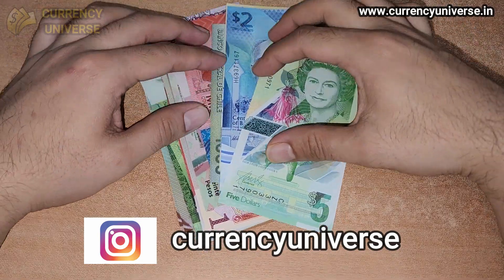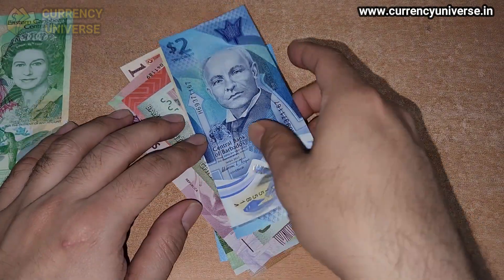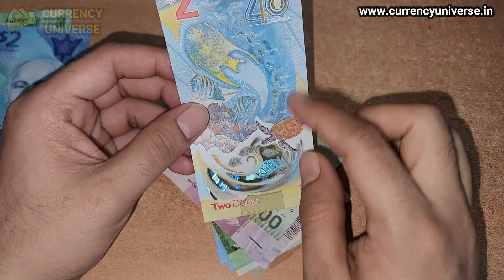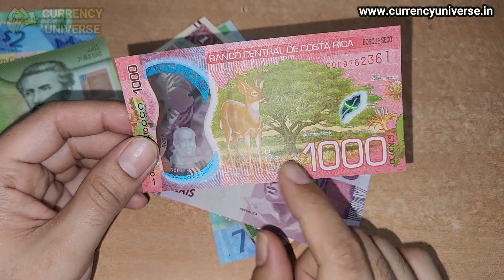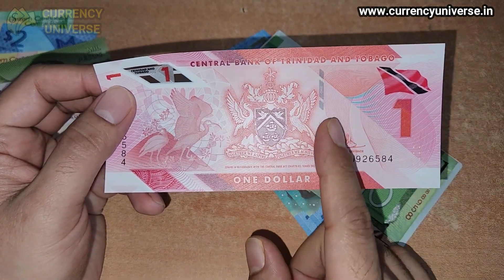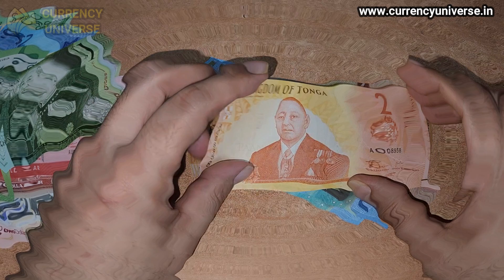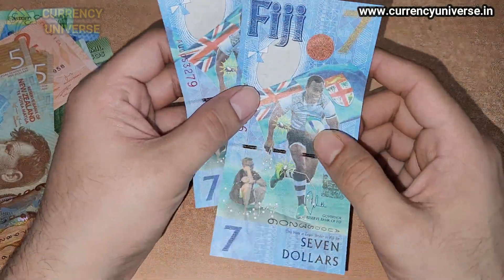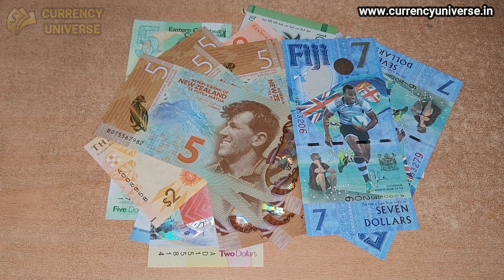Few Currency Notes from my Collection ( As of October 2024) - Currency Universe English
In this video, I will be showing you a part of my Currency Collection.

My Currency Collections includes the following notes and more.